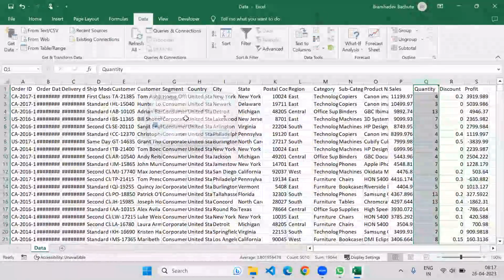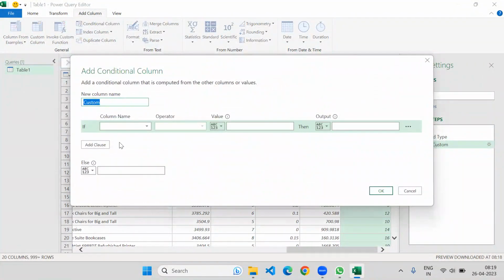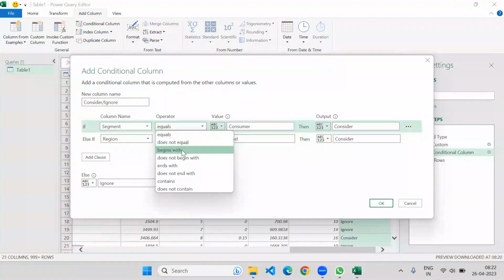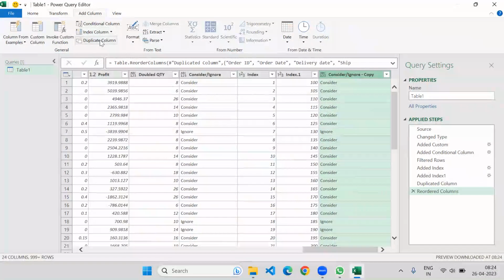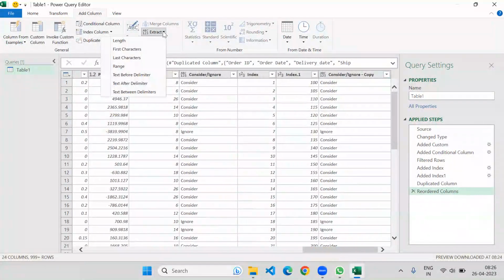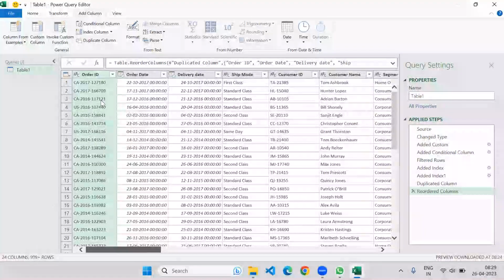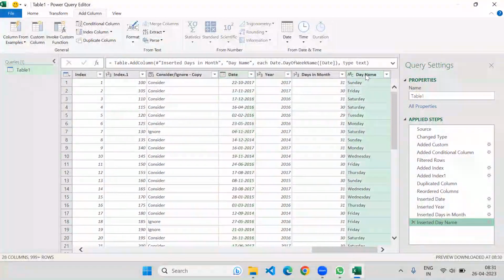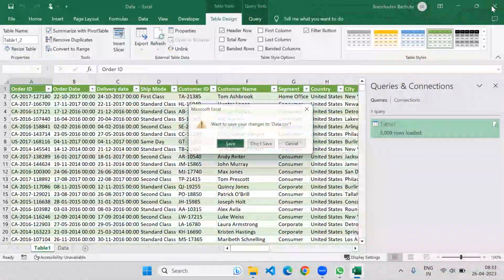Excel 12: Power Query Editor in Excel || Custom, Conditional, Index, Merge, Date Columns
Excel Power Query Editor Tutorial - Custom, Conditional, Index, Merge, and Date Columns.

Welcome to our in-depth Excel Power Query Editor tutorial, where we'll explore the incredible capabilities of this essential data transformation tool. In this video, we'll focus on Custom, Conditional, Index, Merge, and Date Columns, empowering you to take your data analysis to new heights!
Timestamps:
0:00 - Introduction to Excel Power Query Editor and its significance in data processing.
1:30 - Navigating the Power Query Editor interface and loading data from various sources.
3:00 - Creating Custom Columns: Unleash your creativity by adding calculated columns tailored to your needs.
6:15 - Implementing Conditional Columns: Intelligently assign values based on specific criteria.
9:00 - Utilizing the Index Column: Establish unique identifiers for your data rows effortlessly.
11:30 - Mastering the Merge Columns function: Combine data from multiple columns for comprehensive insights.
14:00 - Working with Date Columns: Extract, transform, and analyze date-related information effortlessly.
17:00 - Applying data type conversions and handling potential errors.
19:00 - Best practices for data transformation and optimization for large datasets.
21:30 - Preparing your data for visualization and reporting in Excel.
23:00 - Exporting the transformed data back to Excel and other formats.
24:30 - Troubleshooting tips for common issues encountered during data transformation.
26:00 - Conclusion and key takeaways from this Power Query Editor tutorial.

Whether you're a seasoned data analyst or a beginner seeking to level up your Excel skills, this tutorial is packed with practical knowledge that will significantly enhance your data processing efficiency.

Power Query Editor is ETL tool in Excel which allows to add custom column in Query Editor such as
1. Conditional Column
2. Index Column
3. Duplicate Column
4. Custom Column
5. Date Columns

If you found this video helpful, please give it a thumbs up, subscribe to our channel for more Excel tutorials, and turn on the notification bell to never miss an update. Let's conquer data manipulation together! 📈